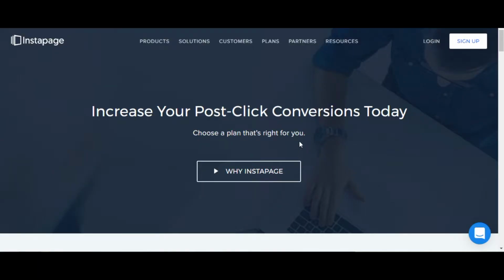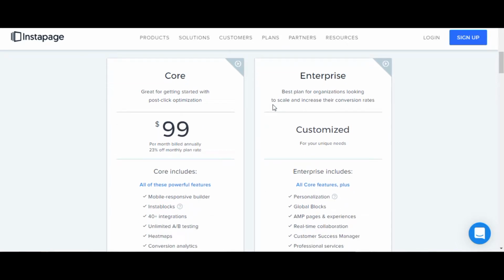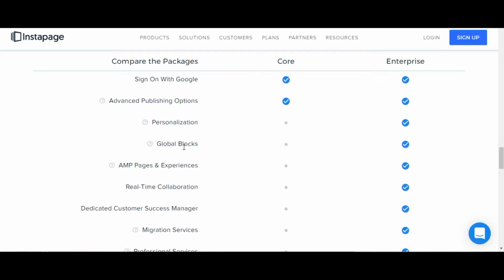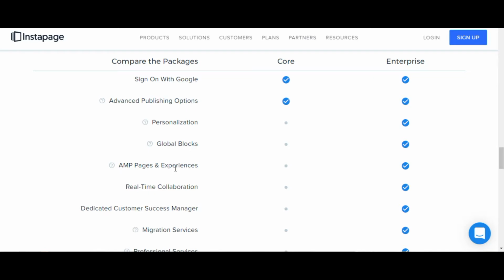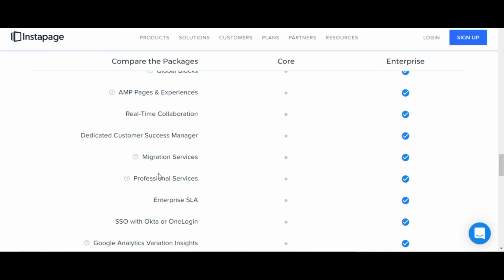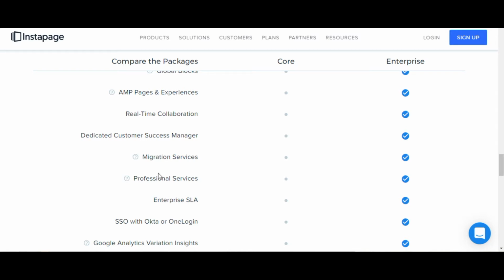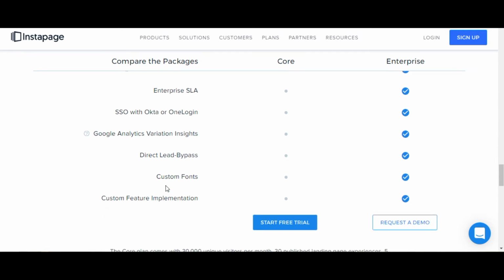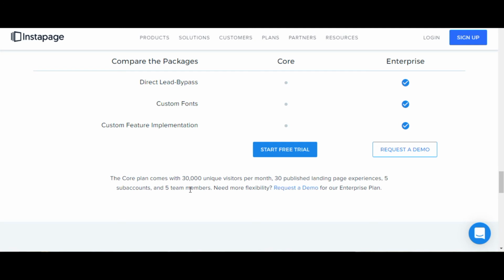Instapage Pricing 2019: The Key Differences Between Core and Enterprise Plans